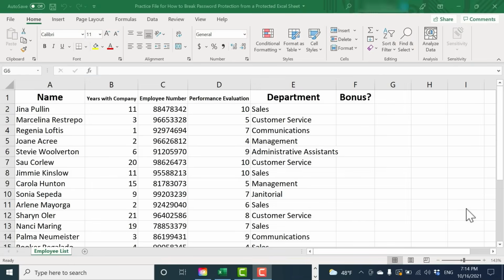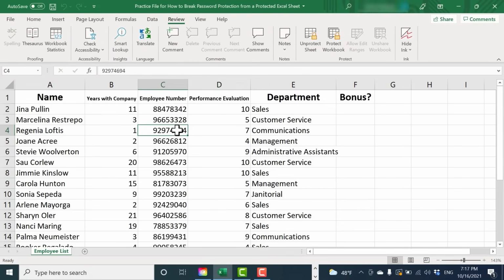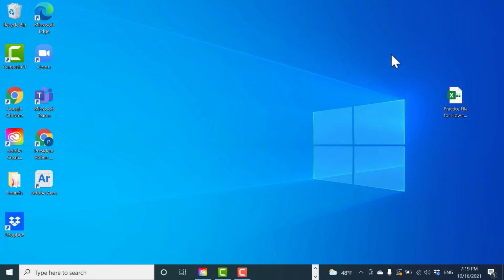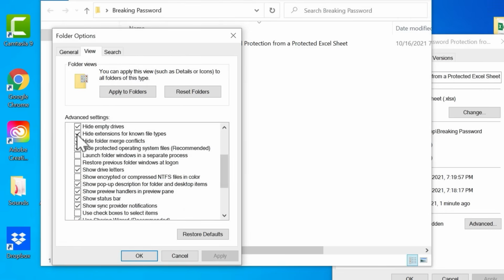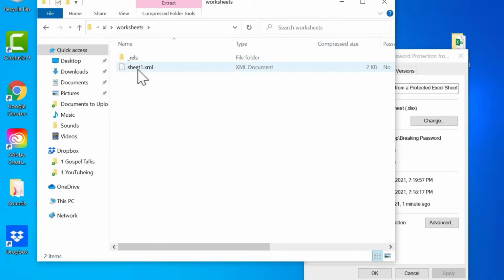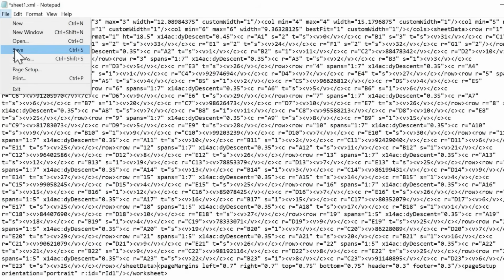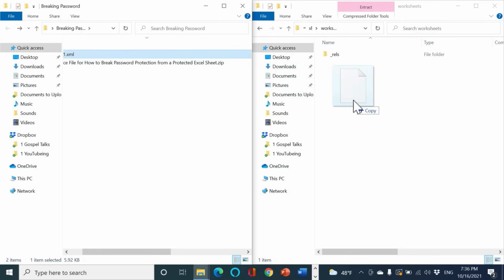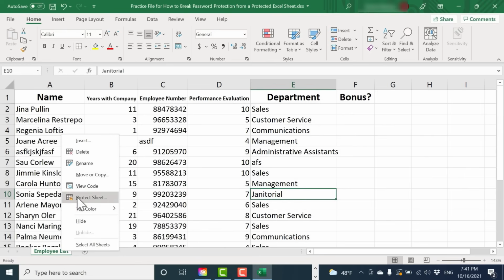How to Break Password Protection from a Protected Excel Sheet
What do you do if your Excel spreadsheet is protected with a password, but you don't know the password? This video shows you how to remove the password from off of a protected Excel spreadsheet, even if you don't know the existing password. Here's the practice file for this video